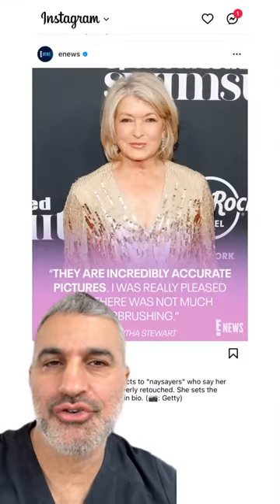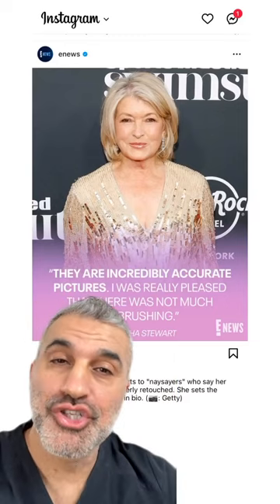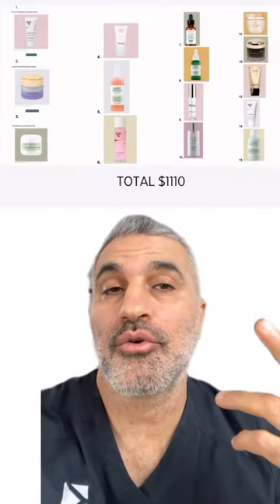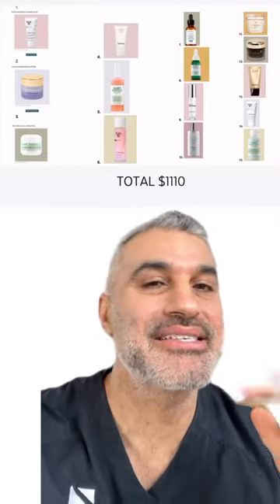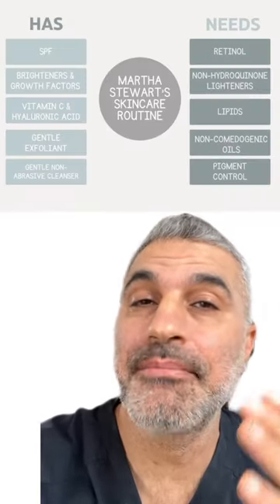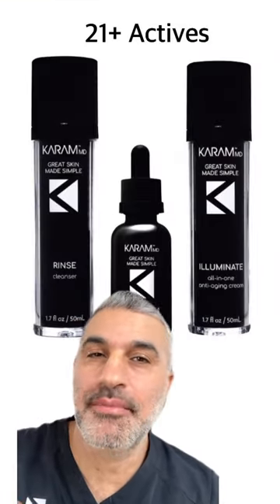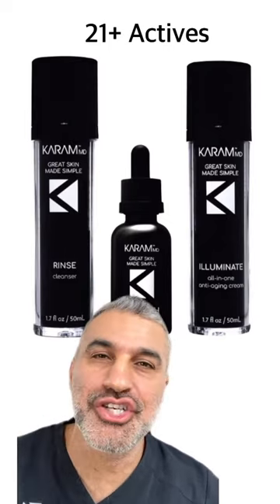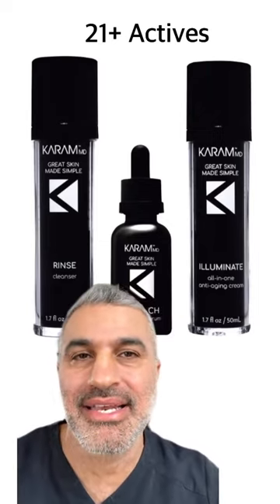MARTHA STEWART'S AGE-DEFYING SKINCARE ROUTINE! Is it Plastic Surgeon Approved?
Martha Stewart's recent appearance on the cover of Sports Illustrated magazine has stirred up quite a bit of conversation in the skincare world. At 81 years old, Martha looks incredible, but she denies ever having plastic surgery or that the photographs were airbrushed. So how does she look so amazing? What it comes down to is sun protection, a healthy diet and lifestyle, and a consistent skincare routine. She maintains an expensive, 15-product skincare regimen, which Dr. Karam believes is excessive. While her skincare routine lacks some of the active ingredients Dr. Karam strongly recommends using, her consistency with the routine has definitely proved to be beneficial. With Dr. Karam's KaramMD Skin Trifecta, though, users can rest assured that they are getting all the active ingredients they need in a skincare routine in only 3 steps and at a fraction of the cost. Even without having every active ingredient in her skincare routine, though, Martha looks amazing, proving that consistency is key!